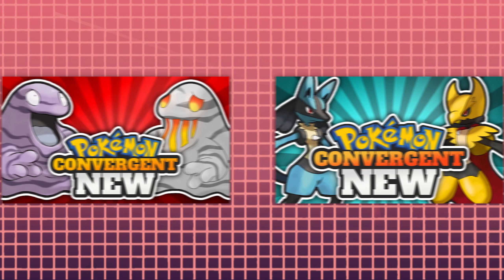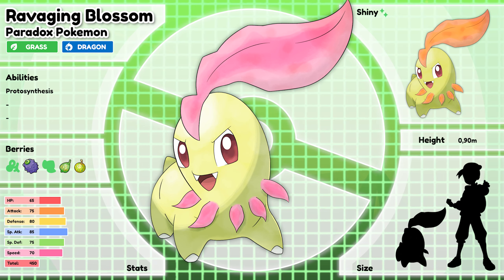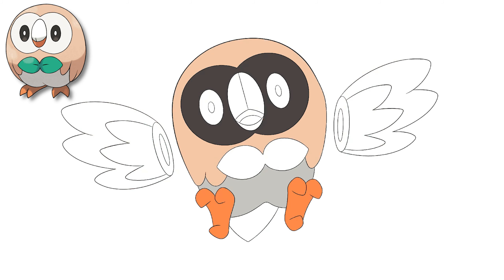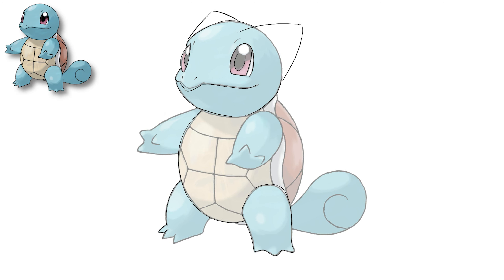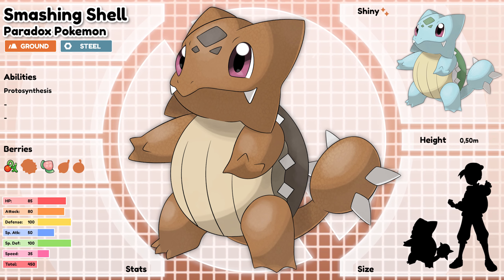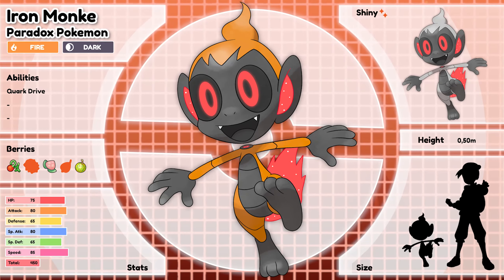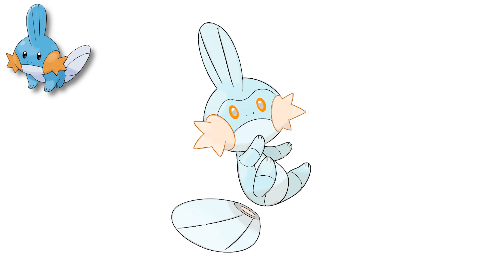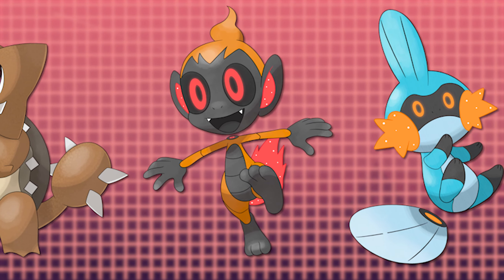I Gave Starter Pokemon a Paradox Form! (Fakemon)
✦Hello everyone, today we're going to create 5 Paradox starter pokemon for Pokemon Scarlet and Violet! I'm in love with these Fakemon! Come say hi :D

✦The Gear I Use for My Videos:

Capture cards

Happy Gamer Nick.

I play Pokemon Scarlet and Violet. Shiny Pokemon Catching. I enjoy drawing Pokemon. Art is what I like to make. I shiny hunt for fun. Shiny compilations is what I make. Pokemon shinies are the best. Pokemon art. Artist Pokemon. Shiny Pokemon artist! Pokemon shiny only. Hardcore Nuzlocke. Convergent Pokemon Drawing. Drawing Fakemon. Fakemon Creation. Paradox Pokemon